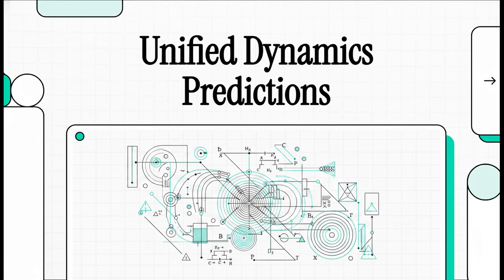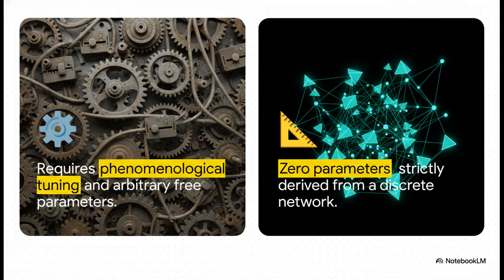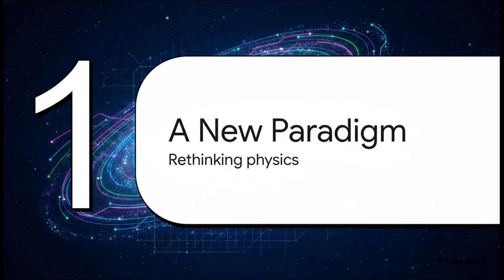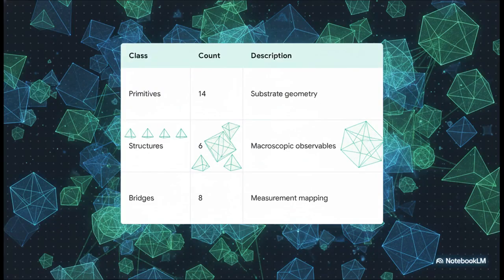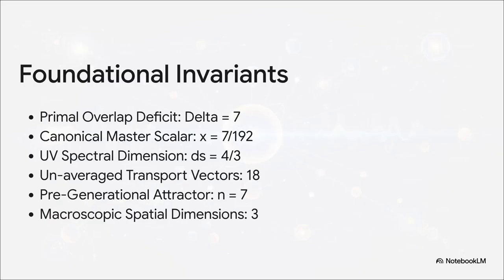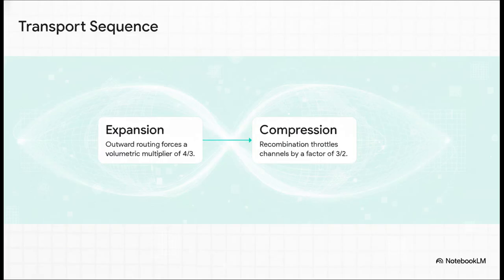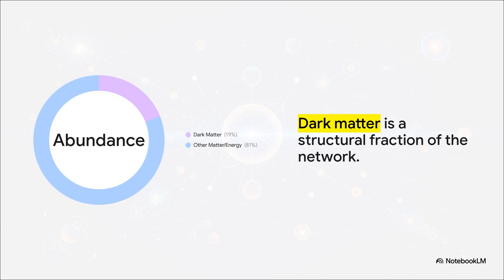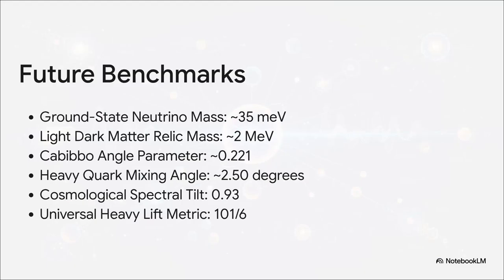Unified Dynamics Predictions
🗺️ The Unified Dynamics 28-Prediction ScorecardTIER 1: 14 Exact Primitives (Substrate Geometry)These are the immutable structural invariants of the foundational $K_4$ network complex. They define the absolute rules of information transport at the most fundamental ultraviolet scale:The Primal Overlap Deficit (Delta = 7): The irreducible geometric mismatch when interlocking tetrahedral cells intersect.The Canonical Master Scalar (x = 7/192): The definitive dimensionless scaling factor governing the pre-geometric vacuum phase.The Vertex Information Capacity Limit (7/768): The absolute maximum update density a single node can process before triggering metric compression.TIER 2: 6 Derived Structures (Low-Energy Interfacing)These are macroscopic observables that emerge naturally as statistical fixed points when the discrete lattice relaxes into a smooth, low-energy continuum:The Bare CP-Violating Phase (60°): Derived directly from the chiral geometry of the network's 1-skeleton loops.Dark Matter Structural Abundance (~18.9%): The mandatory geometric relic ratio left behind after the network transitions through its phase boundaries.The Gravitational Sign Invariant: Absolute mathematical proof that gravity must function as a strictly attractive phenomenon, driven by localized transport congestion.TIER 3: 8 Supported Bridge CandidatesThese represent exact physical limits that have been rigorously derived from the underlying geometry but are currently awaiting final higher-order, measurement-facing mapping:The Ground-State Neutrino Mass (~35 meV): Locked by the Master Scalar running against the metric compression factor.Light Dark Matter Relic Mass (~2 MeV): Calculated via the homological boundary pressure equations.The Cosmological Spectral Index Tilt (0.93): Derived from the 7/100 dimensional residual before low-frequency renormalization group flow dressing.⏱️ Timestamps0:00 - The Problem with "Tuning Knobs" in Physics2:15 - Tier 1: The 14 Exact Primitives of $K_4$ Geometry6:40 - Tier 2: Re-deriving the Invariants of General Relativity11:20 - Why Gravity is Strictly Attractive (The Sign Invariant)14:55 - Tier 3: The 8 Bridge Candidates Facing Observational Tests19:30 - Falsification Criteria: How to Put UD Out of Business📋 The Unified Dynamics Core ArchitectureUnified Dynamics (Distinction Theory v2.4) is a fully transparent, open-source physics project tracking a live, iterative work in progress. Founded by data scientist and systems architect Benjamin Walker Mayes, the framework eliminates free parameters to enforce absolute mathematical and computational accountability.Explore the Proofs: Review the complete theoretical archive, all 581+ locked theorems, and the rigorous mathematical proofs on our peer repository.Master Archive Open-Source Policy: All core mathematical derivations, framework concepts, and video visual assets shared across this channel are completely free to use, share, and adapt for any educational, research, or non-commercial application.💬 Join the discussion: Which of these predictions do you think next-generation colliders or cosmological surveys will verify first? Drop your analytical stress-tests, technical critiques, and perspectives in the comments below!UnifiedDynamics